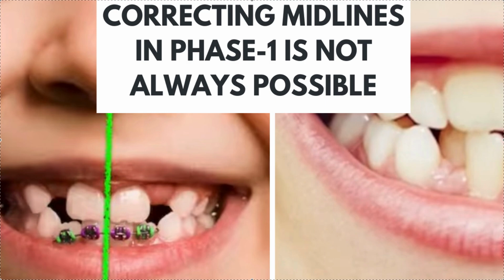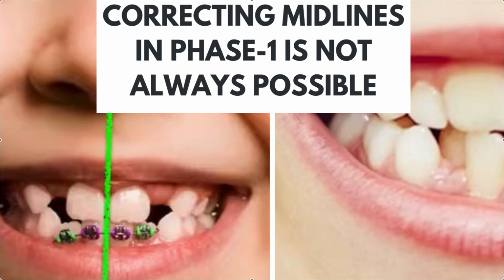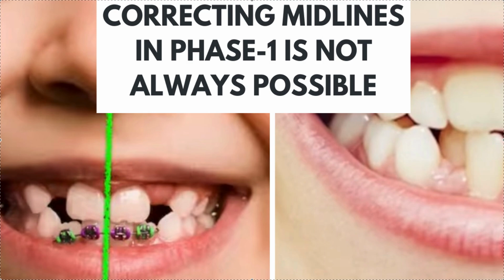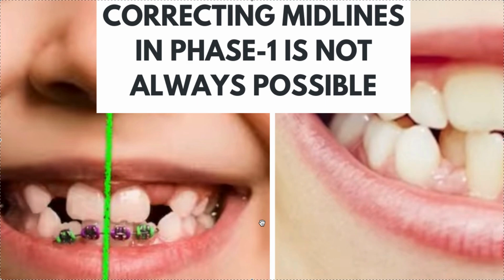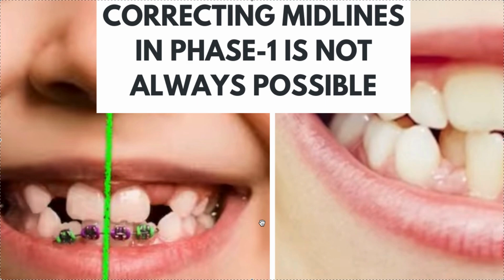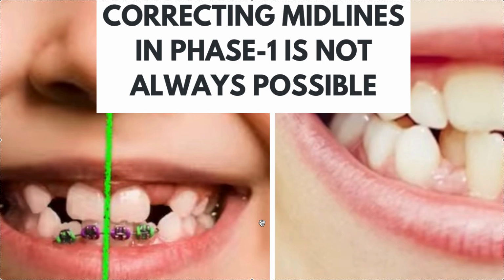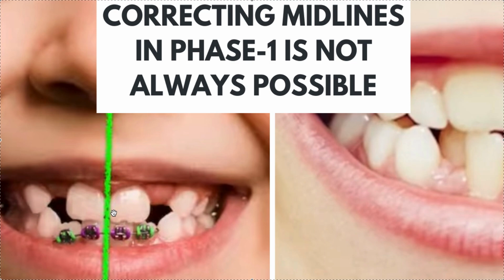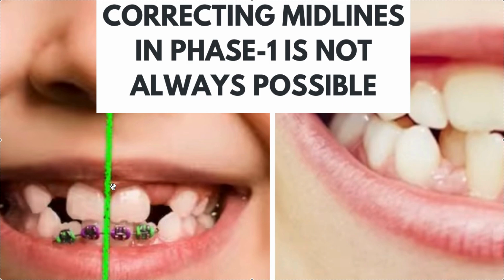Is it Possible to Correct Dental and Skeletal Midlines in Phase 1 Treatment?